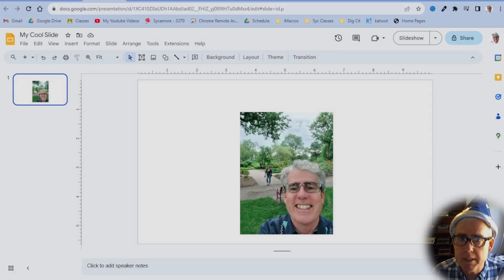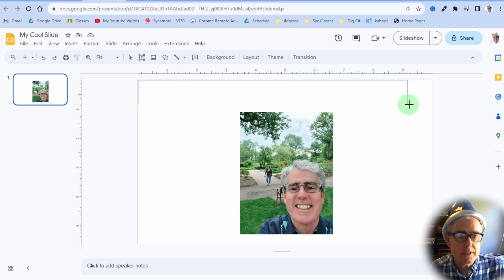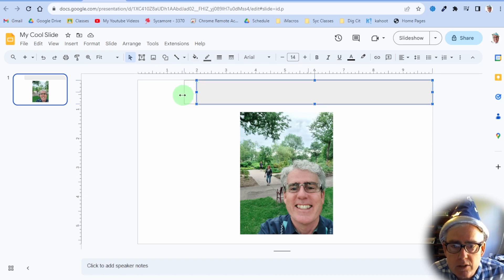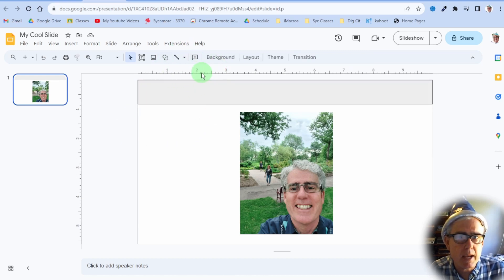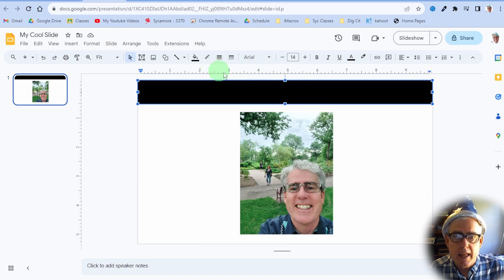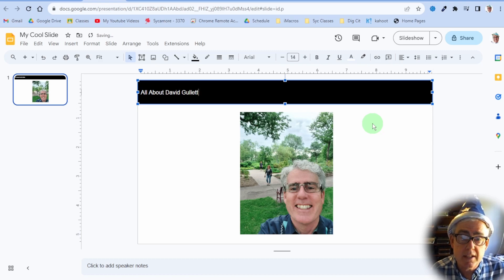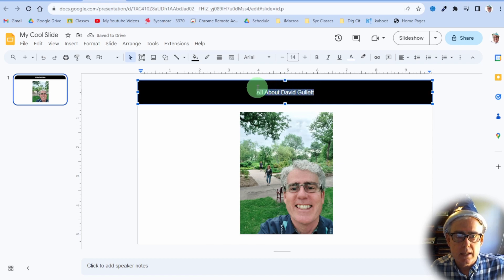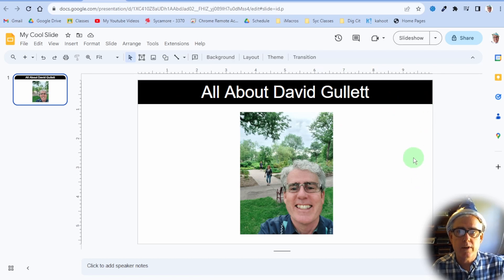Google Slides - Putting Text into Shapes